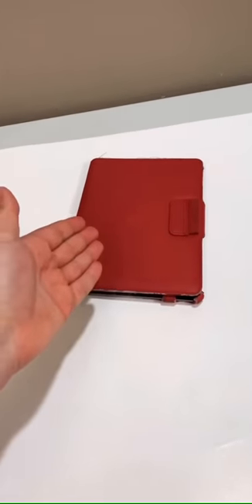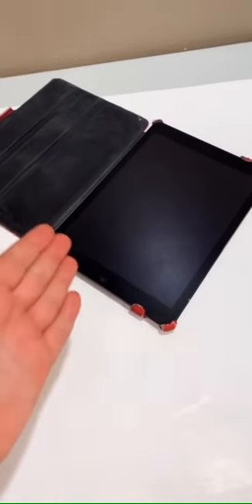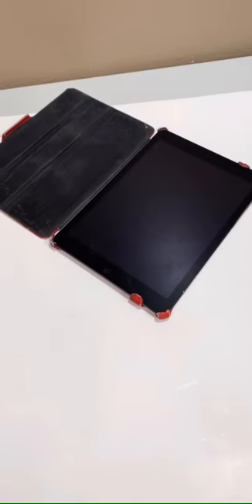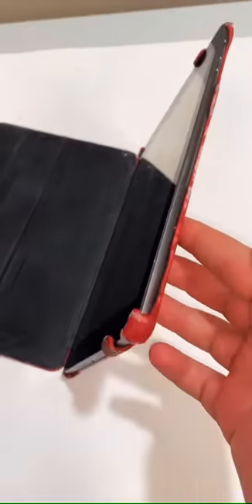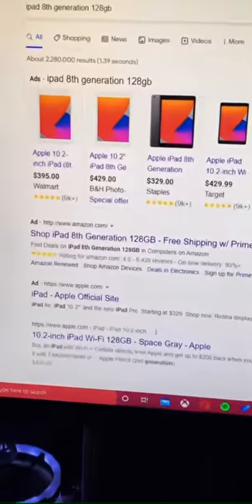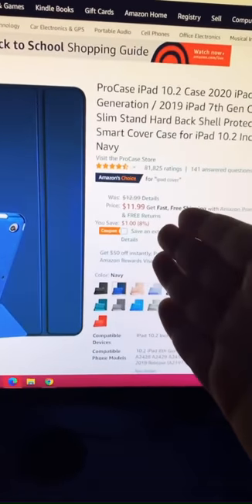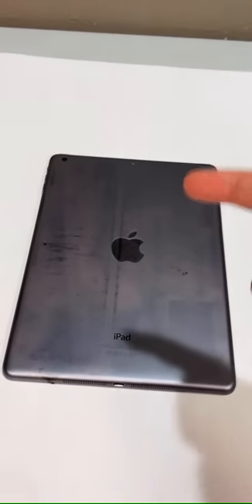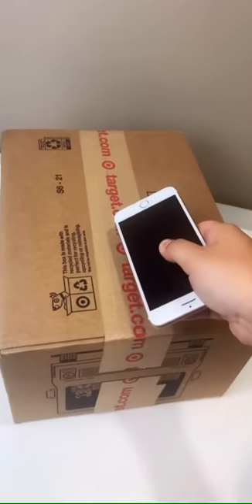This iPad is SO OLD I Bought Him a New One...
Come chat with me! Discord

What tools I use (Amazon associates) List here!

Short shorts